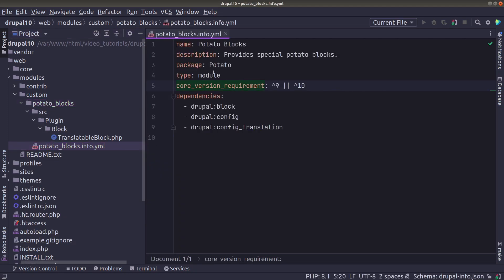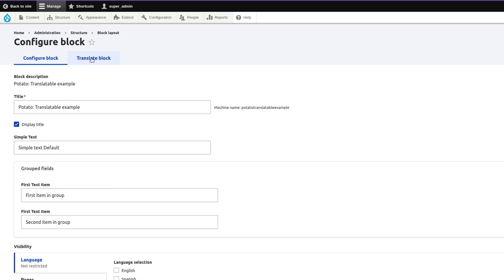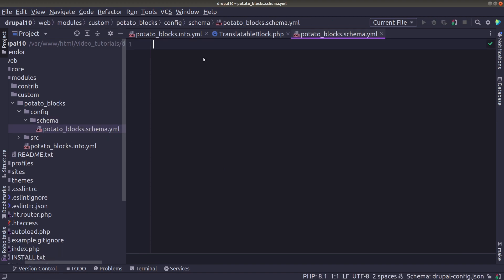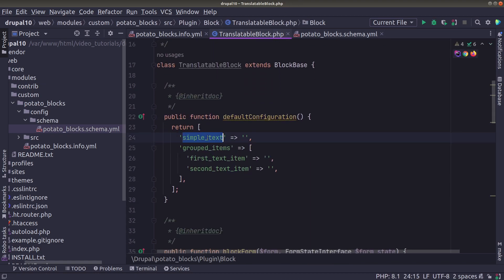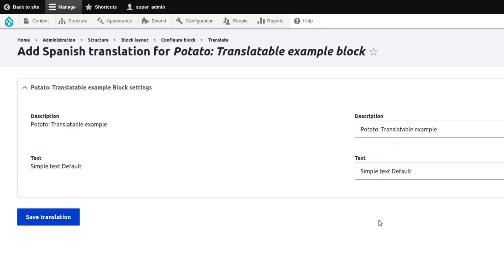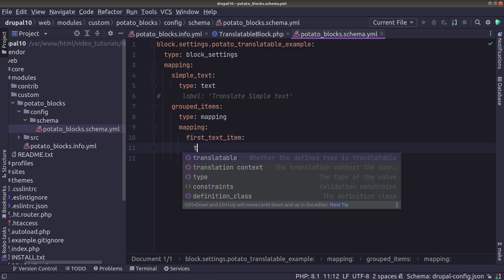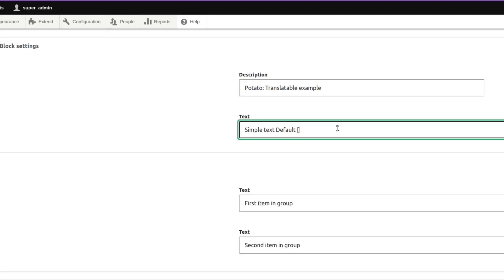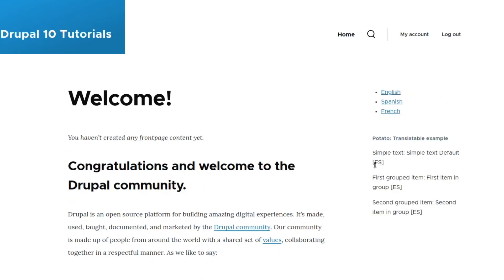Drupal 9/10: How to translate custom block configuration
In this video, I'm showing how to translate the configuration fields of a custom block plugin.

To demonstrate this, I have the following setup:
- Drupal 10.0.3
- PHP 8.1
- Have the core module "Configuration translation" enabled
- Have a custom block defined with at least one configuration field

Chapters:
0:00 An intro to custom block configuration translation
0:40 How to create the block schema file
1:26 How to translate block configuration textfield
2:08 How to translate block configuration fieldset
2:57 Test block configuration translation